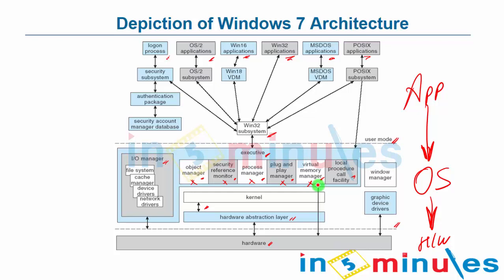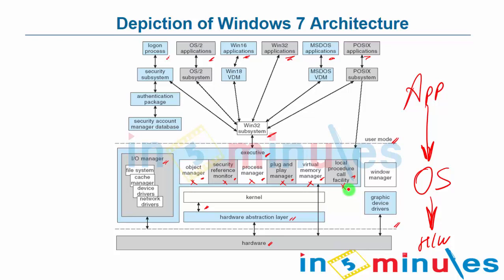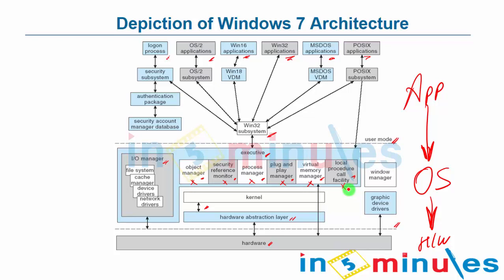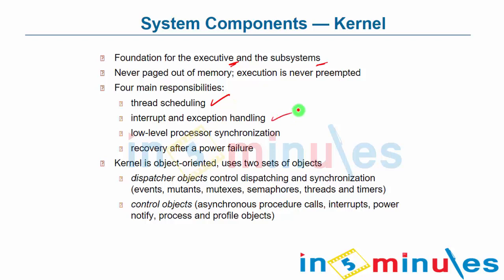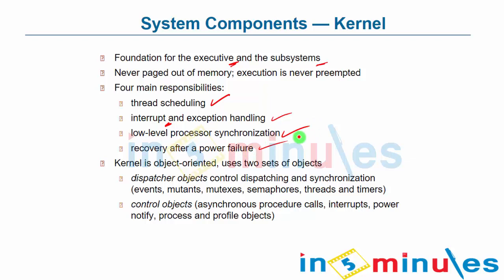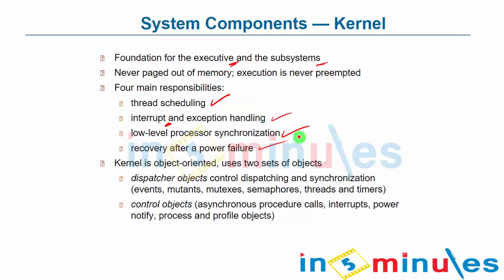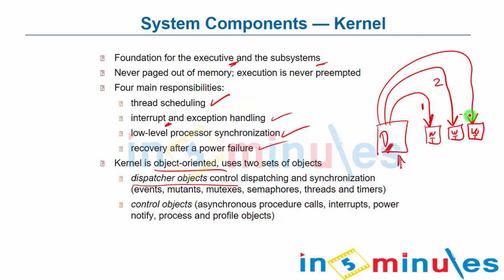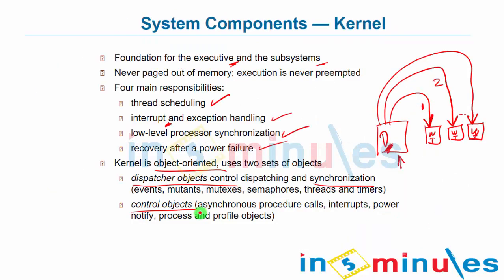V178 | Windows Architecture (Part 3)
Detail on Architecture of OS : Win 7.

Pre - Requisite -